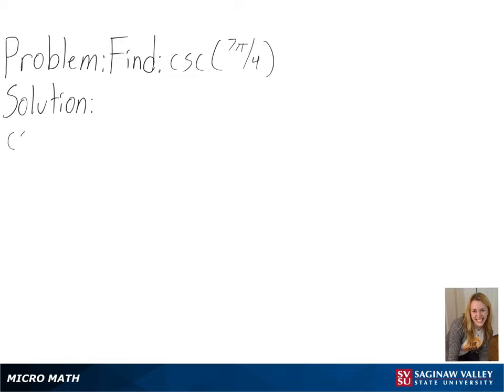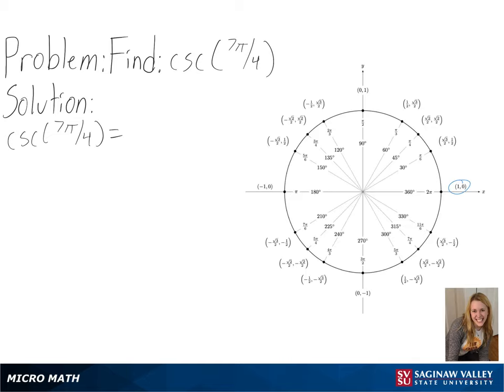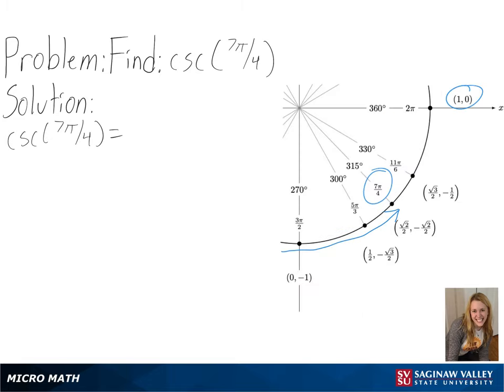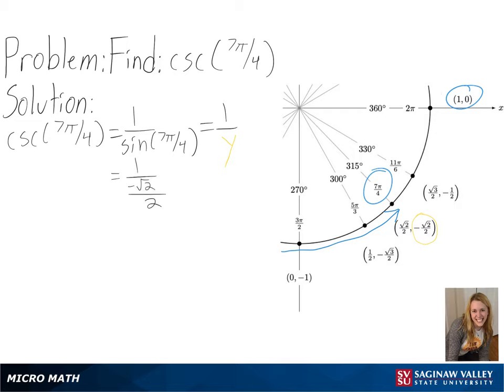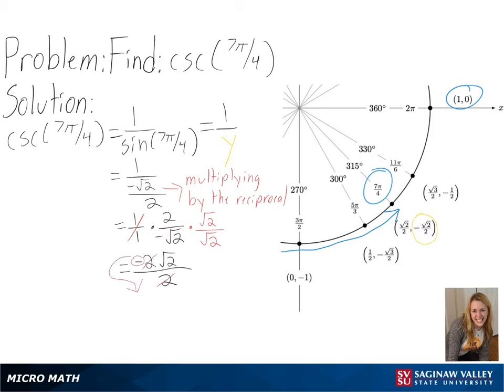Trigonometry: Find csc (7π/4)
Anna from SVSU Micro Math helps you evaluate cosecant of a number by using the unit circle.

Problem: Find csc (7π/4)